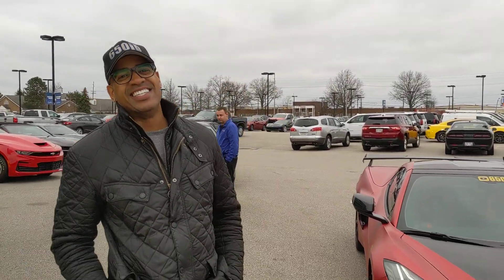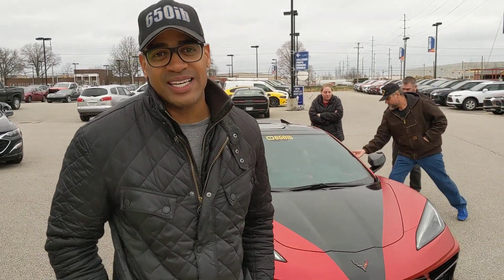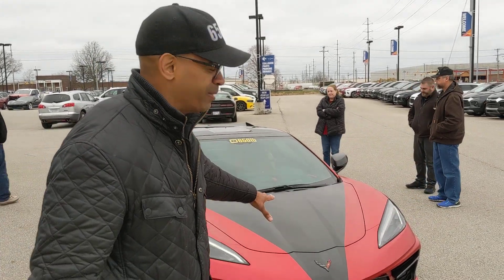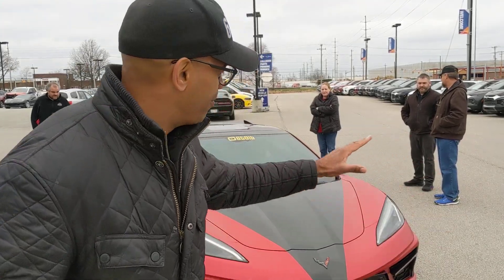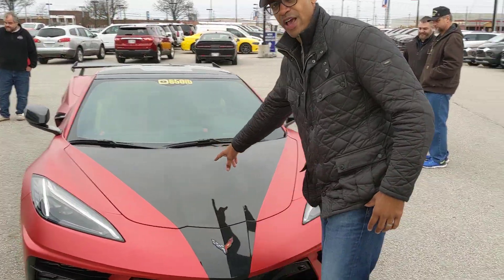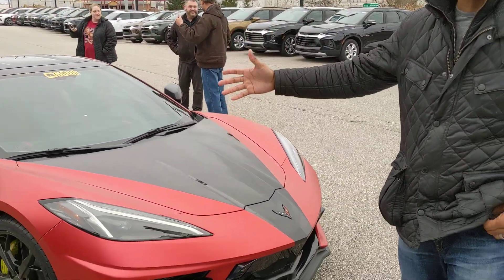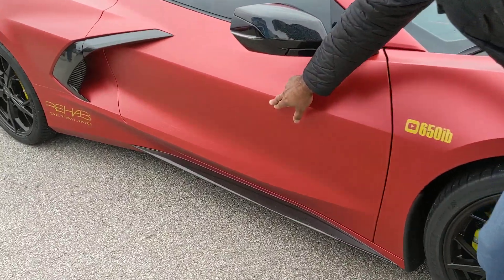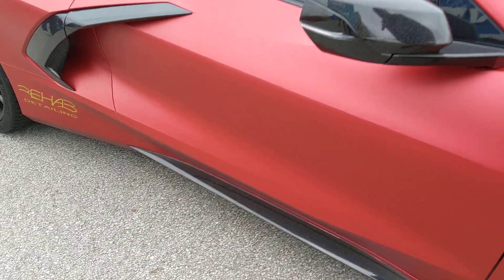650ib's new C8 Stingray has a whole new look thanks to Rehab Detailing in Bedford Heights Ohio!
Check out the cool wrap 650ib added to his C8 Corvette. It's like a whole new car. We especially loved the embossed logo. The team at Rehab Detailing pulled off an amazing transformation!